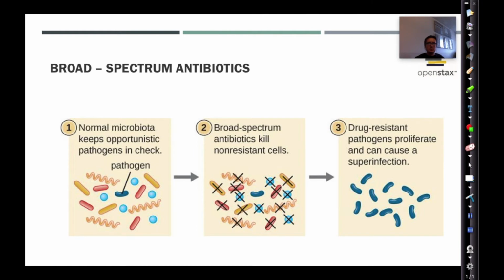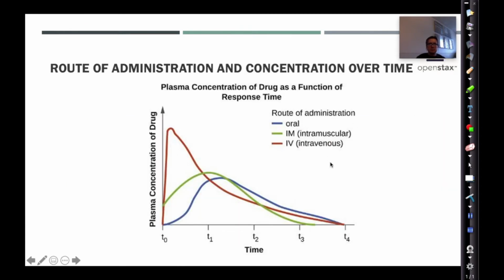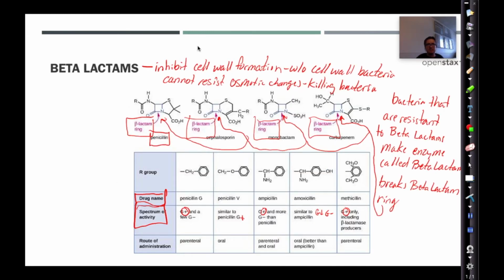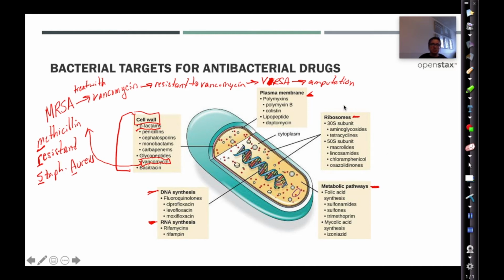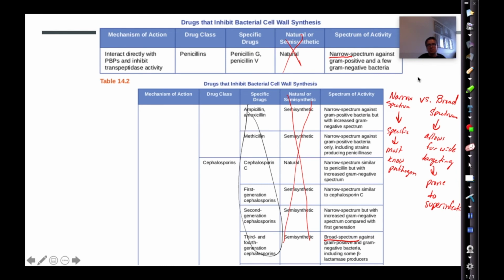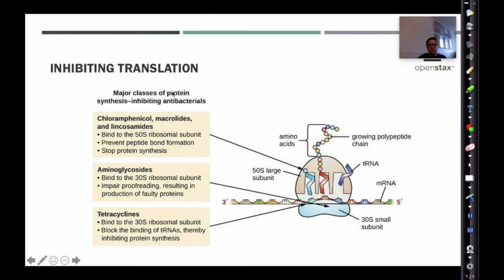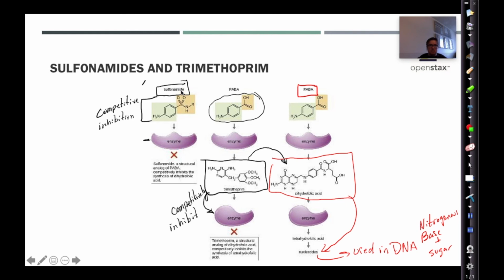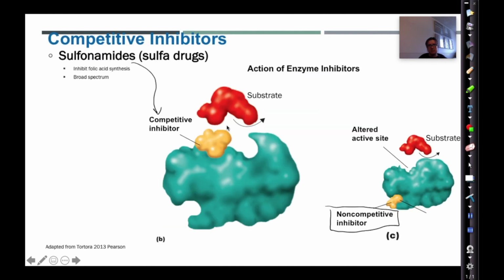Chp 14 Lec Pt 1